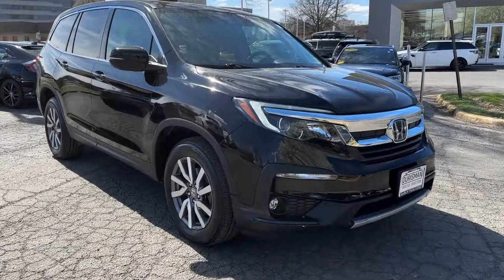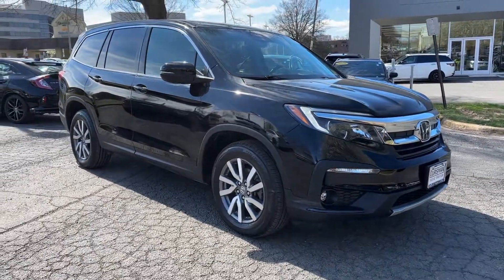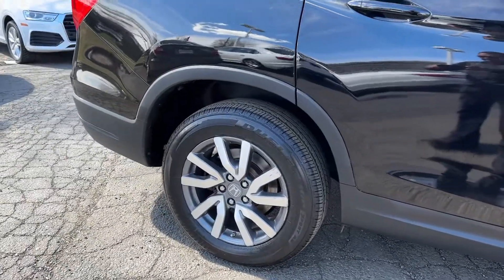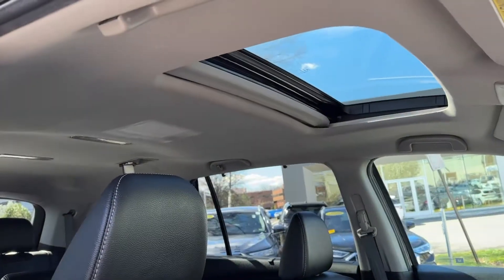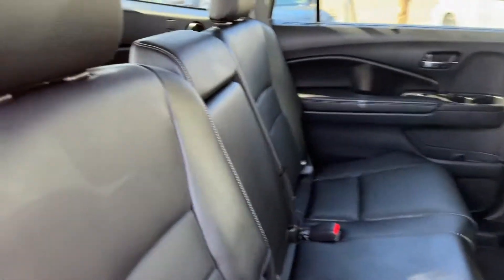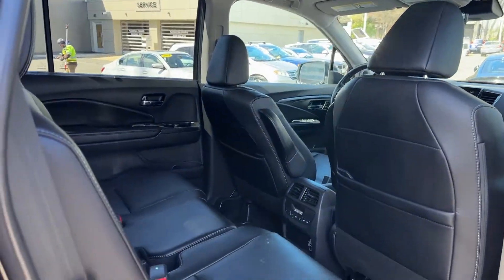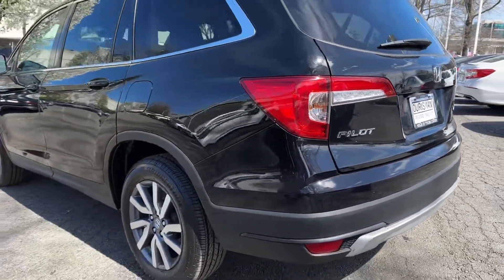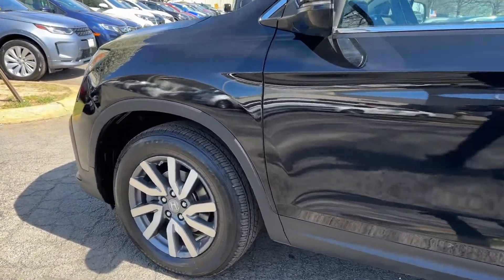2020 Honda Pilot Vienna, Washington, Fairfax, Chantilly, Tysons, VA Z069974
Crystal Black Pearl Used 2020 Honda Pilot EX-L available in Vienna, Virginia at Ourisman Honda of Tysons Corner. Servicing the Washington, Fairfax, Chantilly, Tysons area.

***ONE OWNER NO ACCIDENTS REPORTED TO CARFAX PERSONAL VEHICLE AWD 3RD ROW SEATING ORIGINAL PERSONAL LEASED VEHICLE! WELL MAINTAINED WITH A CLEAN INTERIOR AND EXTERIOR!***brAWD 3rd row seats: split-bench 7 Speakers Air Conditioning AM/FM radio: SiriusXM Apple CarPlay/Android Auto Automatic temperature control Brake assist Electronic Stability Control Exterior Parking Camera Rear Forward collision: Collision Mitigation Braking System (CMBS) + FCW mitigation Front dual zone A/C Fully automatic headlights Heated Front Bucket Seats Lane departure: Lane Keeping Assist System (LKAS) active Memory seat Power driver seat Power Liftgate Power moonroof Power passenger seat Reclining 3rd row seat Remote keyless entry Security system Speed control Traction control. CARFAX One-Owner.br18/26 City/Highway MPGbrCOME ON IN THIS VEHICLE WONT LAST LONG!br***BEST PRICED OVER 200 QUALITY PREOWNED VEHICLES IN STOCK!***brServicing Tysons Corner Bethesda Washington DC Maryland FairfaxChantilly Vienna Annandale Alexandria Woodbridge and many more.brSell us your car even if you dont buy one of ours. We are a KBB Buying Center.